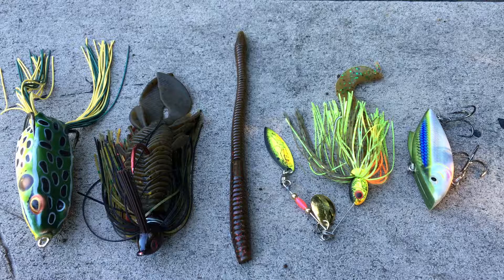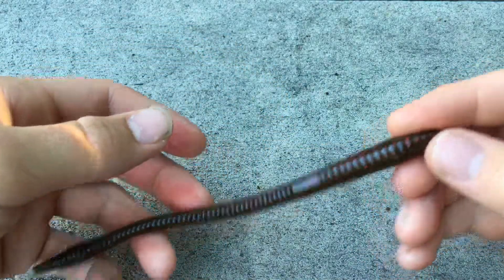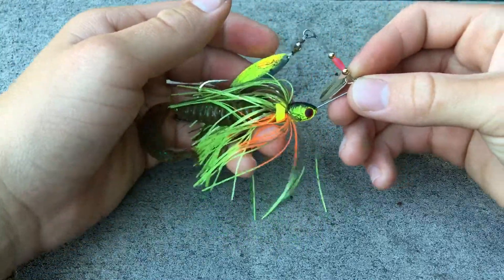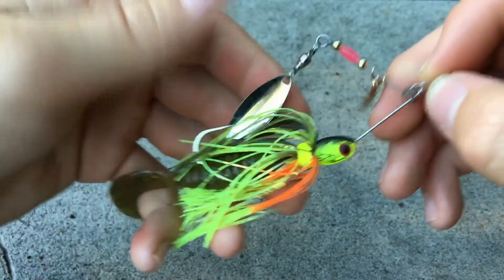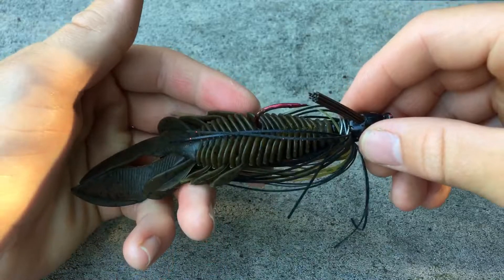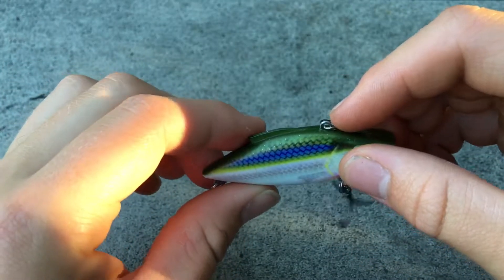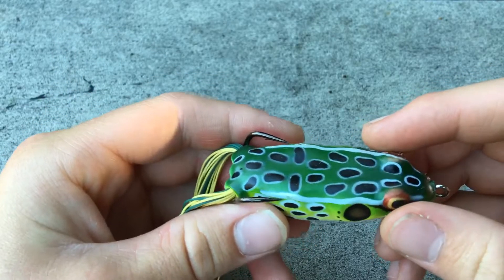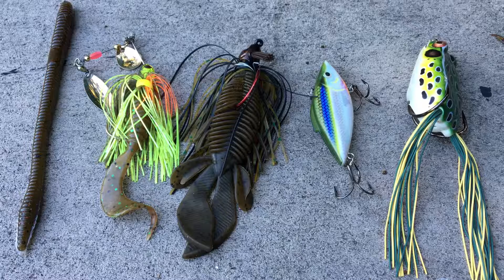TOP 5 BASS FISHING LURES